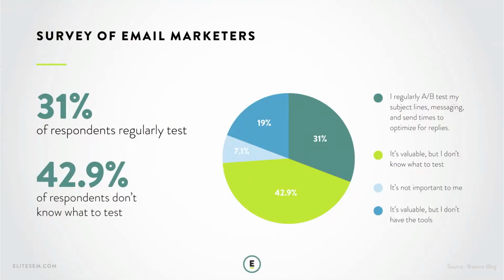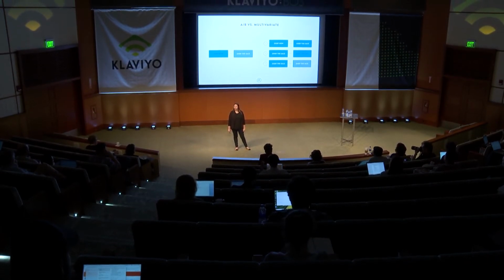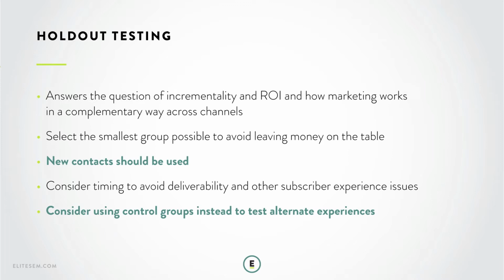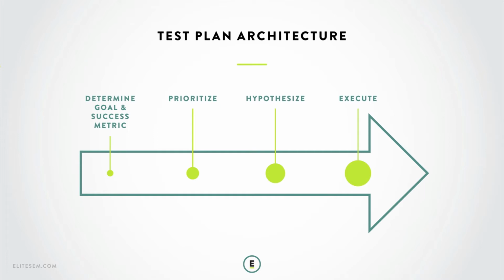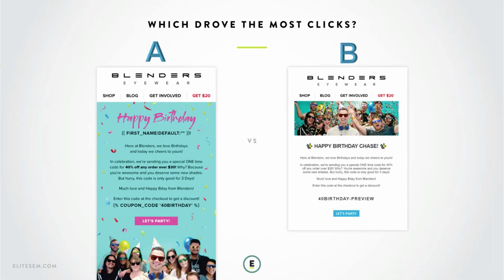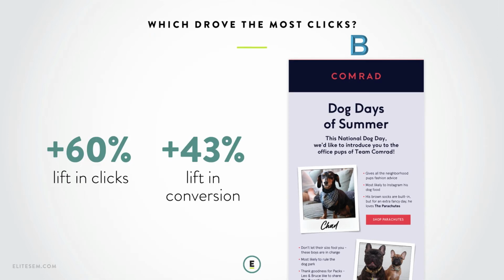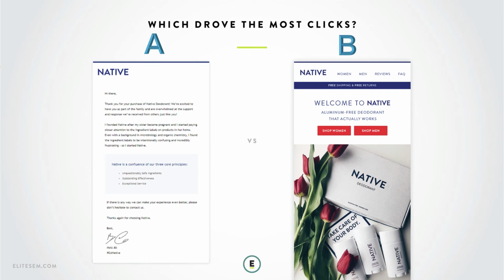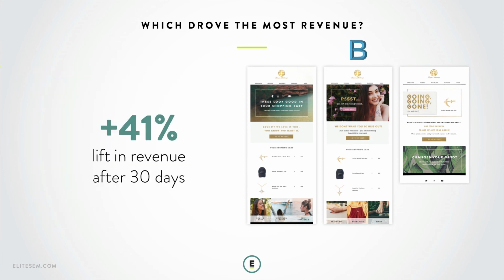Email A/B Testing: Beyond The Subject Line